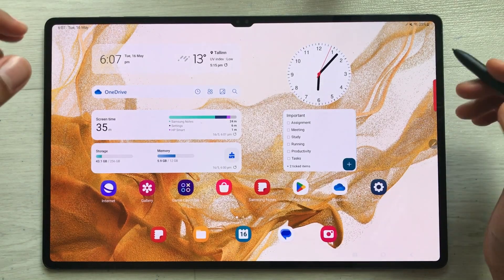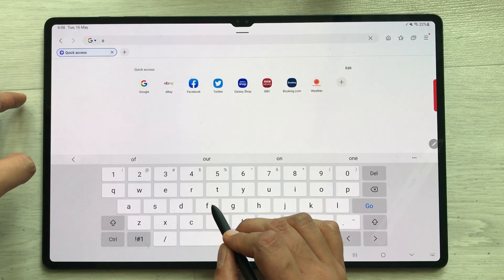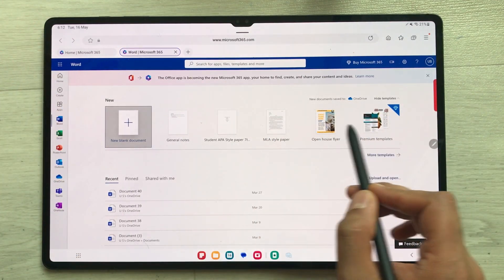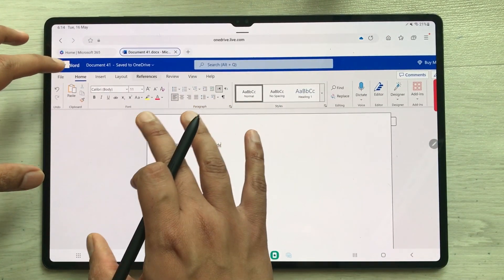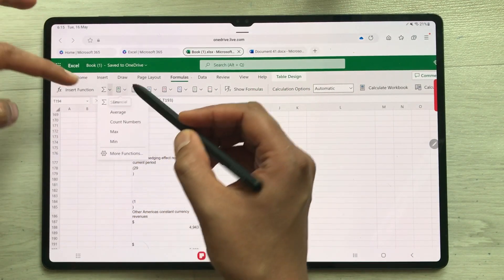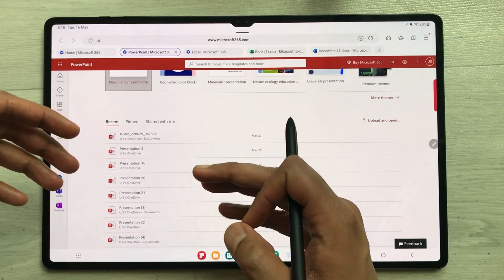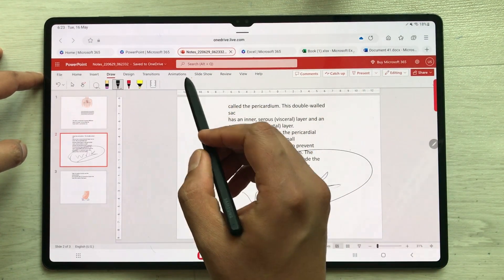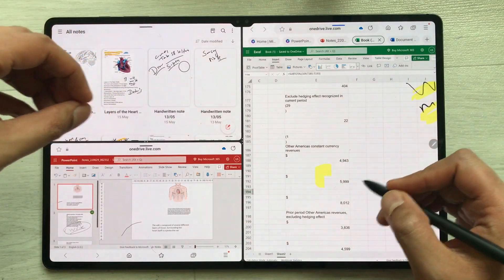How to Get Free Microsoft Office on Samsung Galaxy Tab S8 Ultra - (Word, Excel, PowerPoint)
Galaxy Tab S8 Ultra
How to Get Microsoft Office Free On Samsung Galaxy Tab S8 Ultra - (Word, Excel, PowerPoint)
In this video i am showing how to get free microsoft office in samsung galaxy tab s8 ultra. It is a free web based version. This office gives you 5gb of cloud storage. You can download your work. You can share your work as well. The S pen for Samsung Tab S8 Ultra helps you in drawing in Powerpoint and in Excel.
Time Stamps:
00:00 - Intro
00:19 - How to Change Browser Settings
1:02 - Office Website
2:06 - Microsoft Word
3:47 - Microsoft Excel
5:29 - Microsoft PowerPoint
7:06 - Split Screen